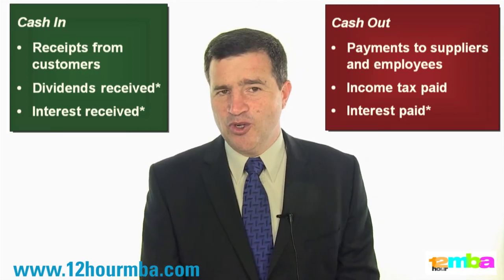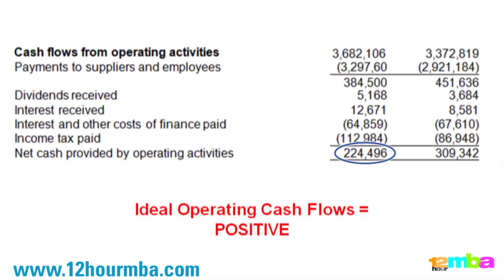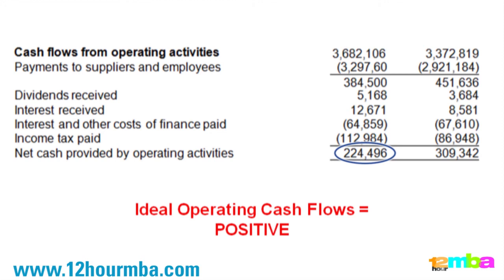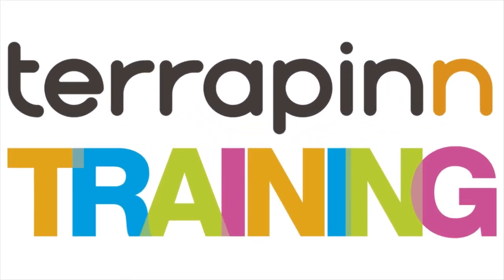How to assess your company's finances - cash flow statement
12 Hour MBA in Finance

The leading course on the essentials of finance for managers

Finance and money is the lifeblood of your business. If you control a budget or run a profit centre, then you really need to upgrade your understanding of the financial concepts.

The 12 Hour MBA in Finance explores all the critical issues and challenges that financial or non-financial managers face. At the end of the course, you'll be able to better position your organisation to compete effectively in today's fast-changing environment.

In just 12 hours you will:
- Understand the contents and implications of balance sheets, cash flow and income statements
- Gain credibility - learn to speak the language of your finance colleagues and tell the right stories
- Understand the impact of your decisions on the bottom line of your organisation
- Identify business opportunities and become more commercially aware